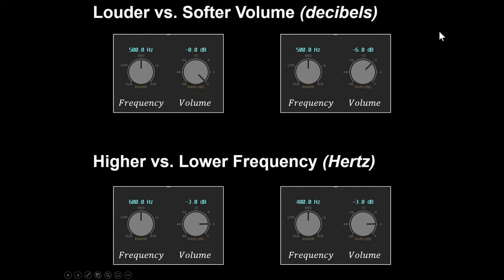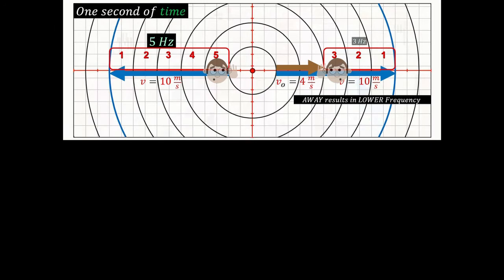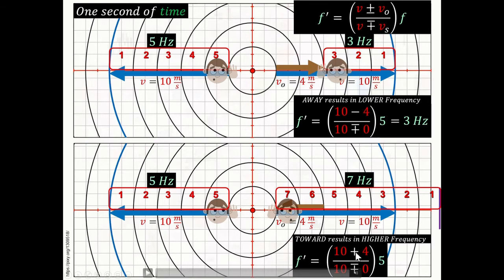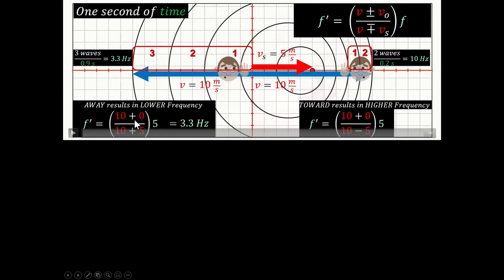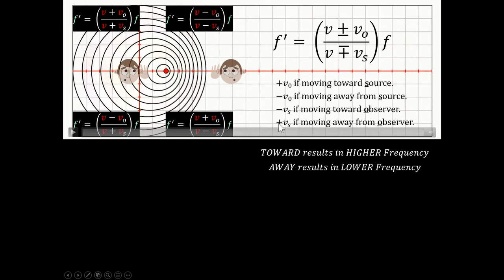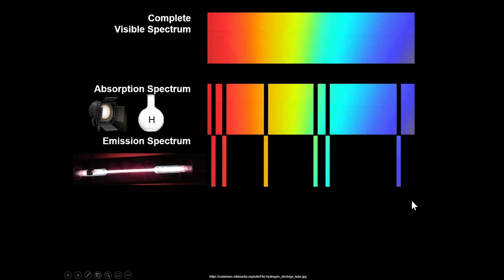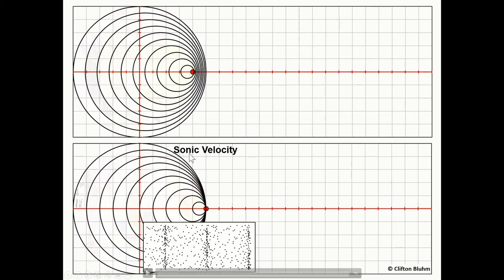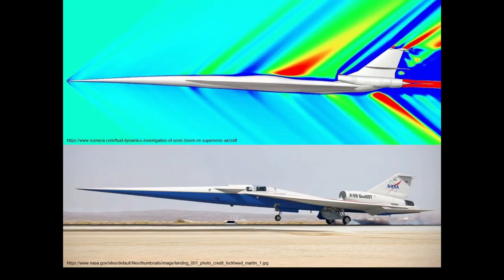Doppler Effect (Waves and Sound: Part 6 of 6) AP Physics 2 and Physics, supersonic, subsonic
The Doppler Effect is shift in frequency of a wave due to relative motion between the source of the wave and the observer.   Learn what causes this shift in frequency and how to use the equation that predicts the new frequency.  Note that the Doppler Effect works for all types of waves, so this will also explain red shift and blue shift in light coming from galaxies.
I will also identify the wave patterns formed for subsonic, sonic, and supersonic sources of waves, and the reason why sonic booms occur.
Perfect for remote learning!